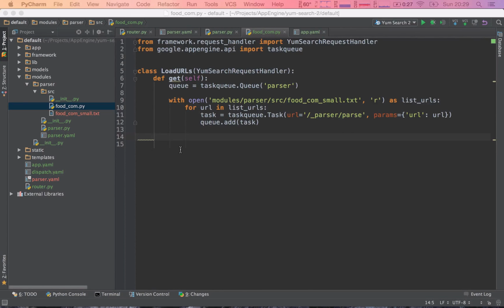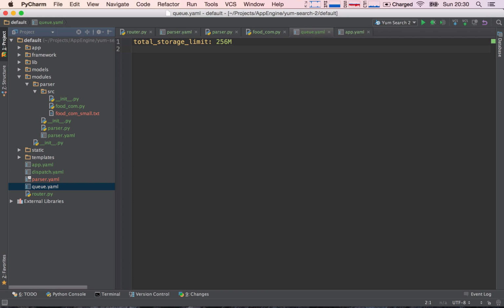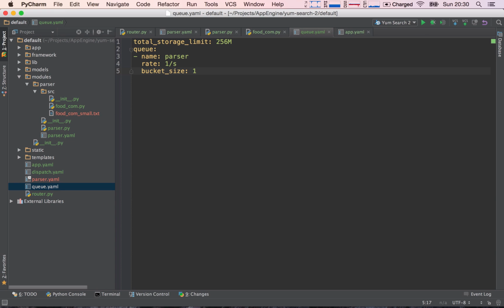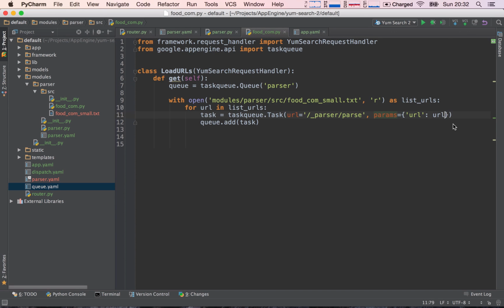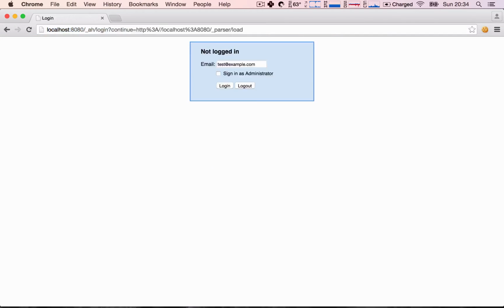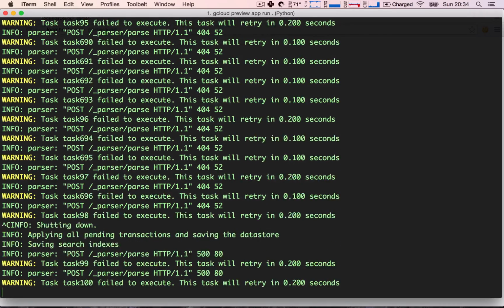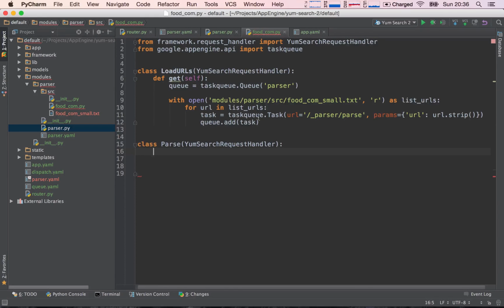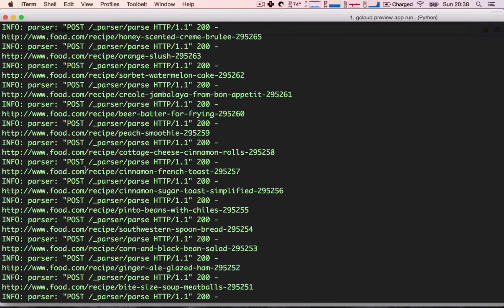Section 09 - Lesson 06: Picking up tasks from the queue